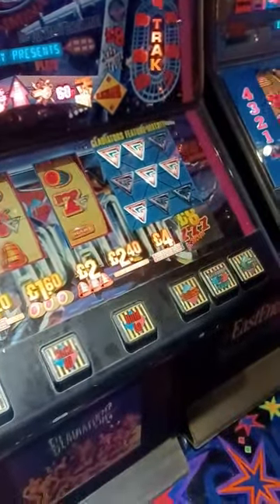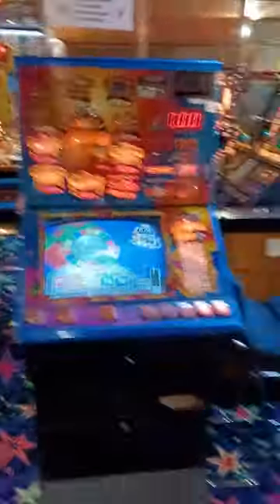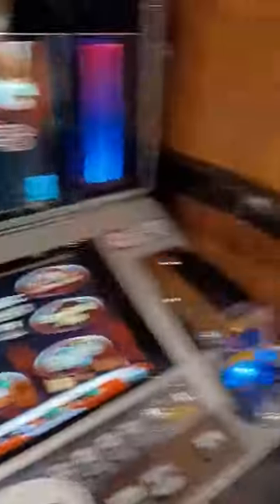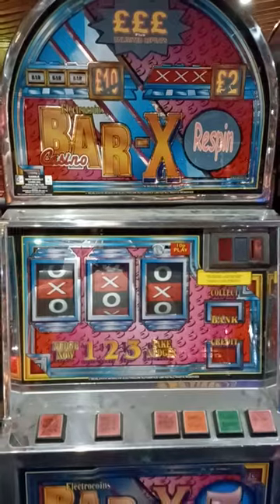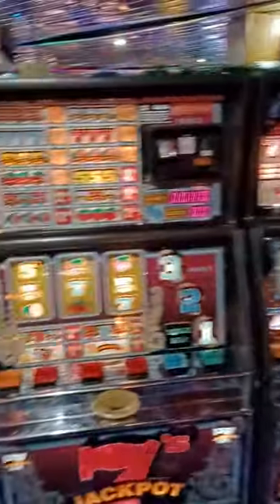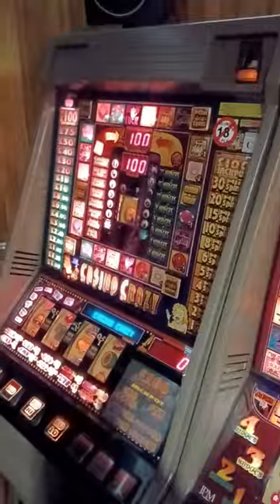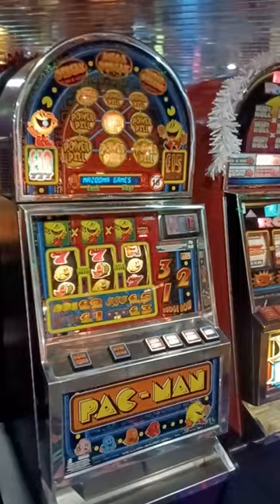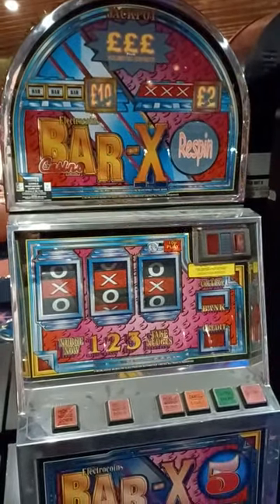Walkround with a few changes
Mr P's keeping it real!